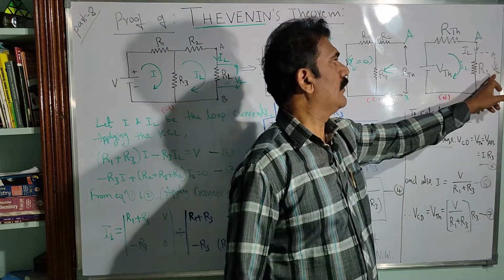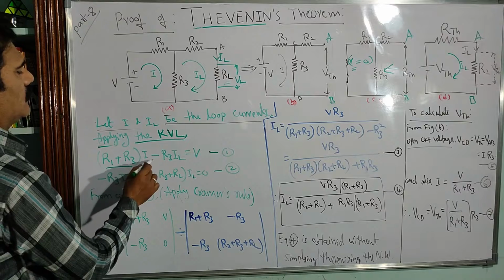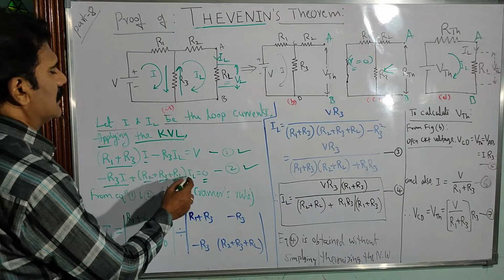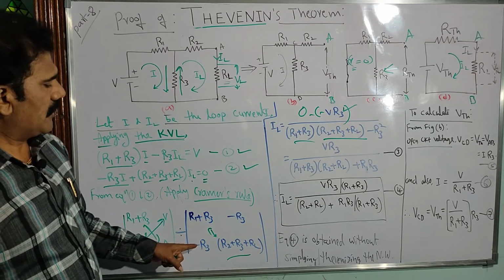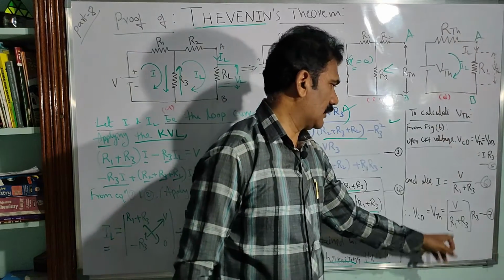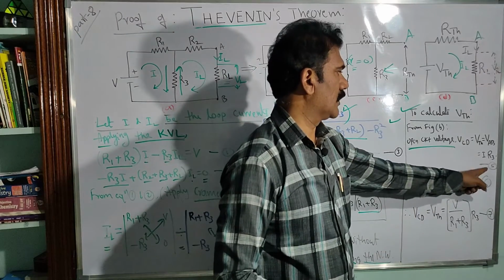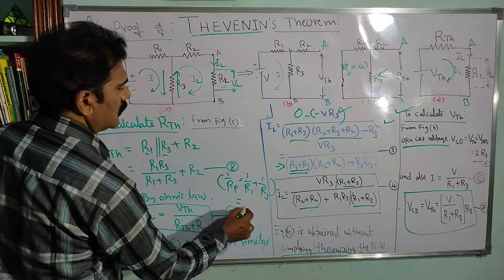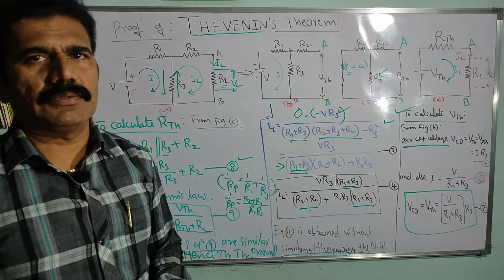Proof of Thevenin's Theorem I DC Circuits Analysis (Part 8)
In this video, I have discussed the explanation or Proof of Thevenin's Theorem in detail. It is very useful for B.Sc III sem students who study Physics as one of the subject.